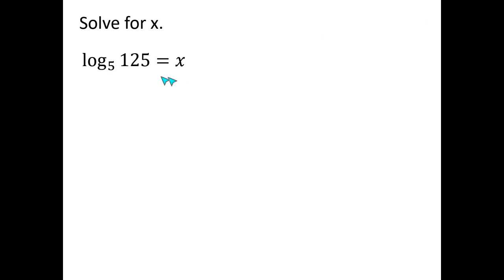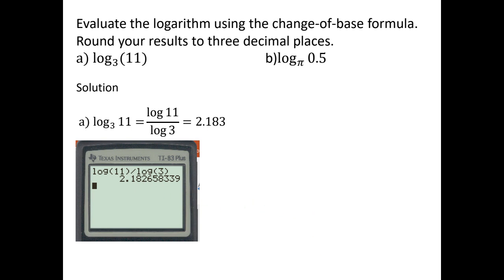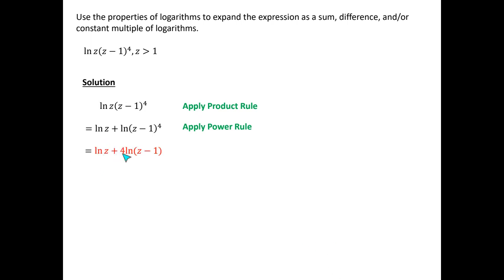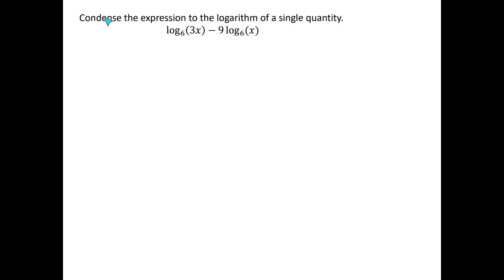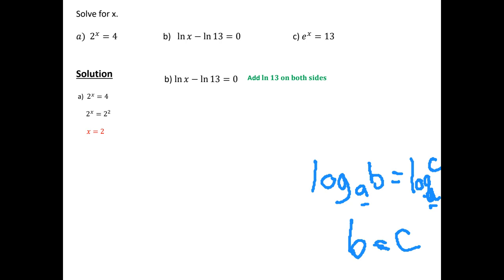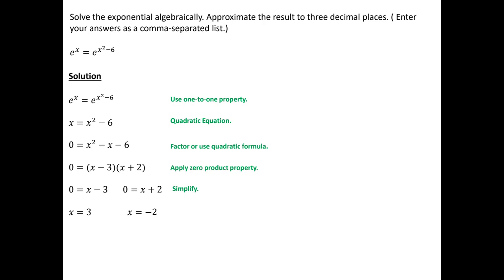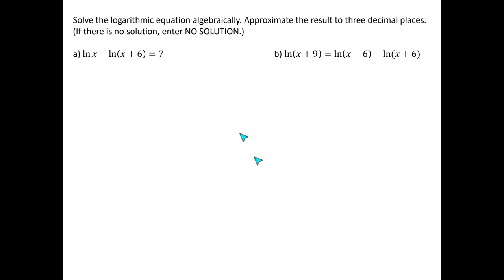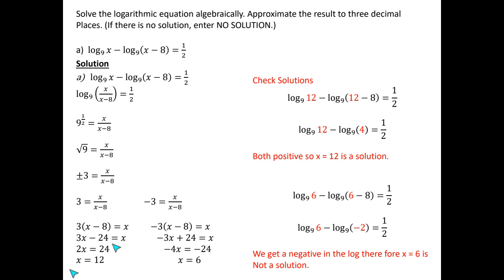Spring 2024 Happy Math Hour Math 1314 Properties of Logarithms, Exponential & Logarithmic Equati